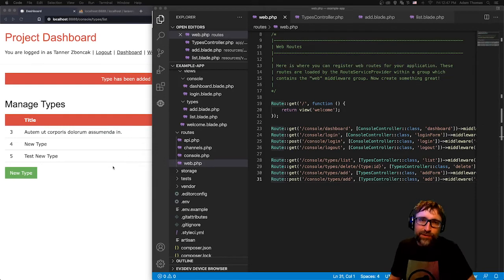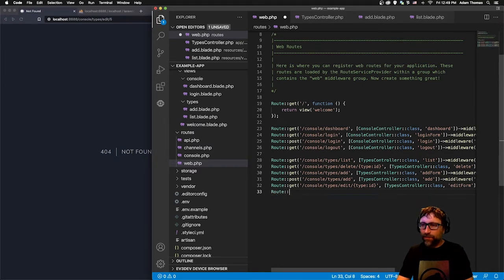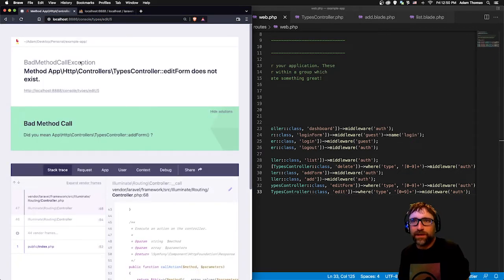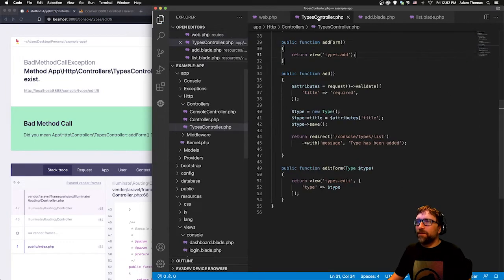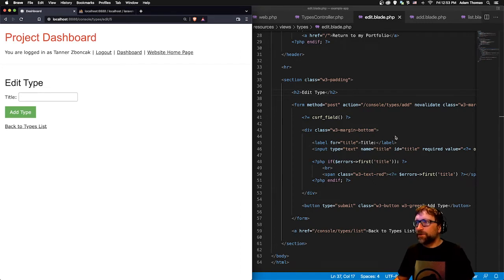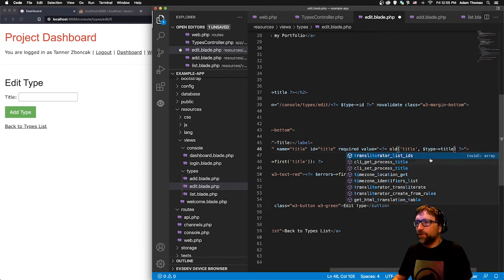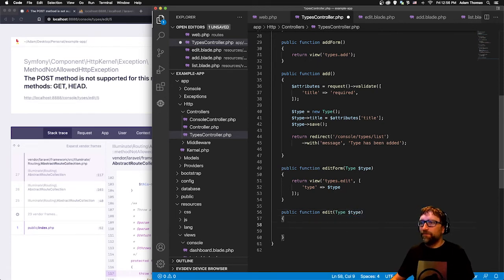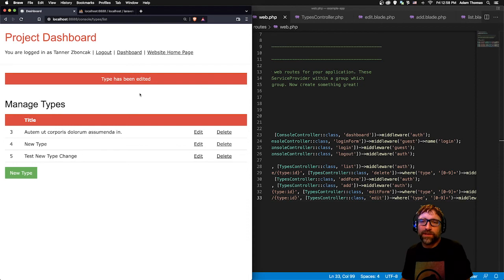Creating a Laravel CMS - Step 9 - Create an Edit Form to Edit a Type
In this step we create the update part of CRUD, a form to edit existing types. We use Laravel to easily add validation and pre-populate forms.